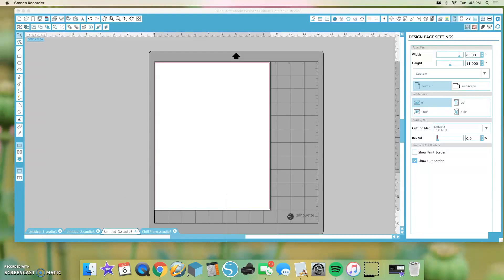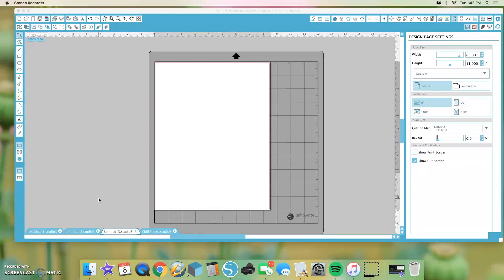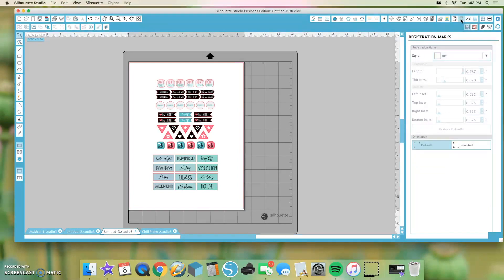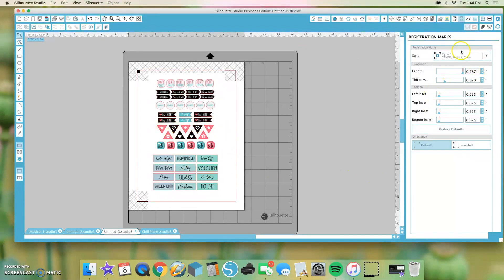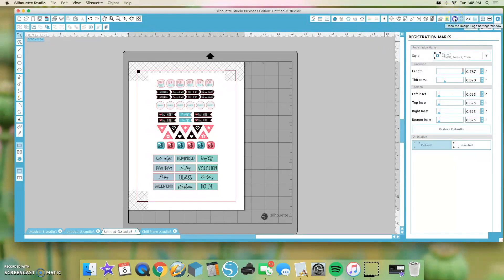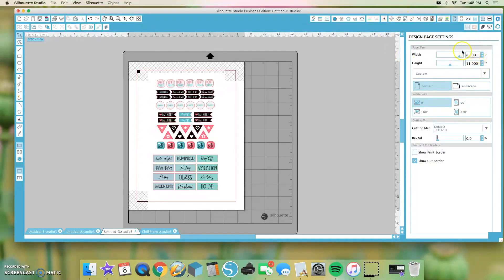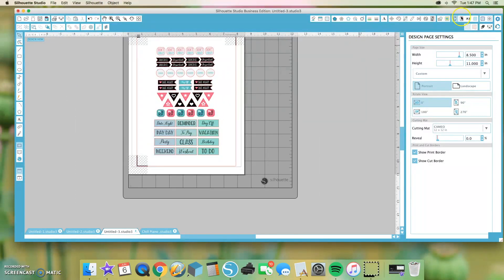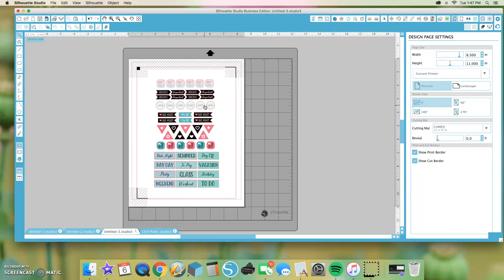Print and Cut Tutorial for Silhouette Studio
HERE IT IS! *The* video to help you 100% conquer that darn tricky feature to use...print & cut. By far the best feature in Silhouette Studio (in my opinion) but it sure can be tricky to use. In this video I will show you a couple of easy steps you need to follow to be a print & cut master in no time!